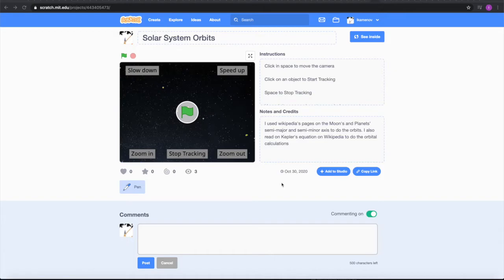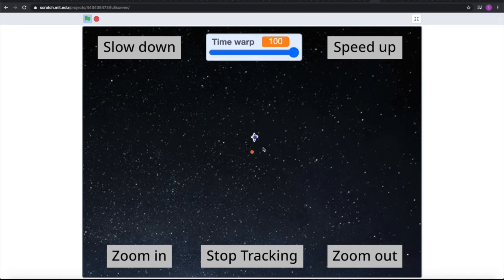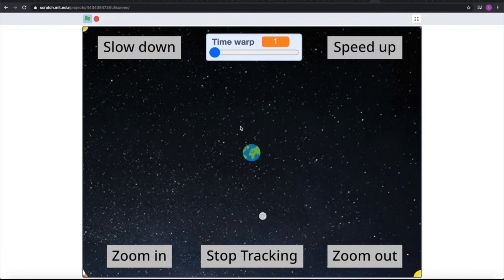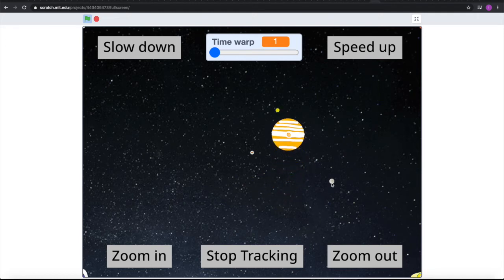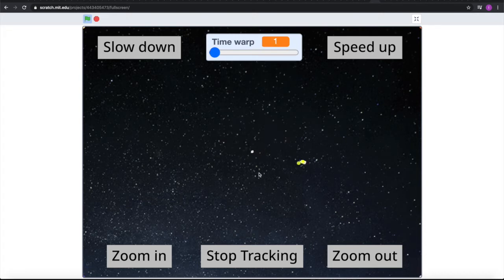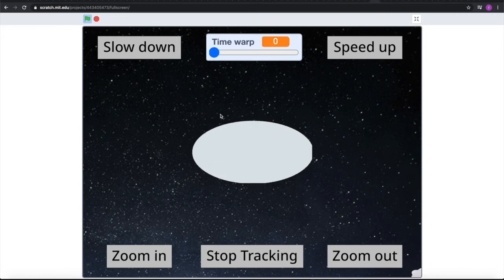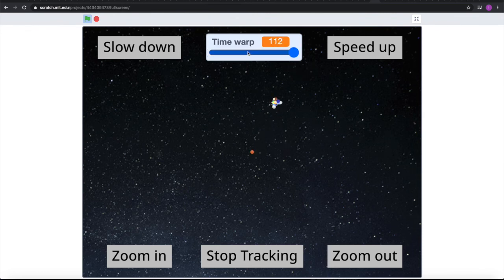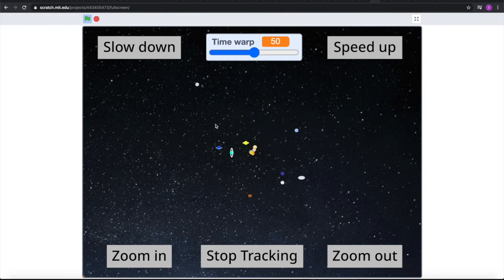I made an orbit simulator in Scratch! - 30 Sub Special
I used Kepler's laws to define the planets.

A video explaining how it works may come up on my educational channel

Video not intended for 12- audience